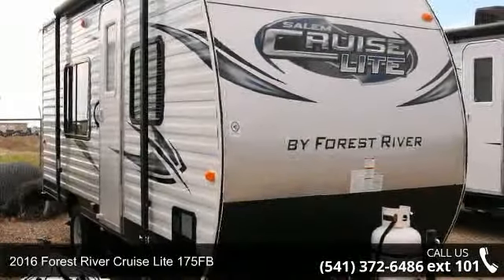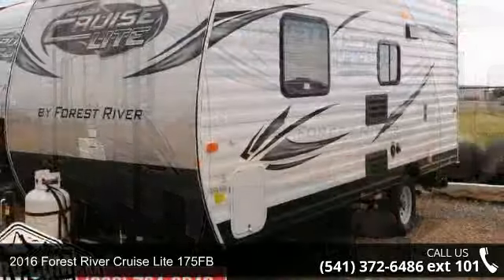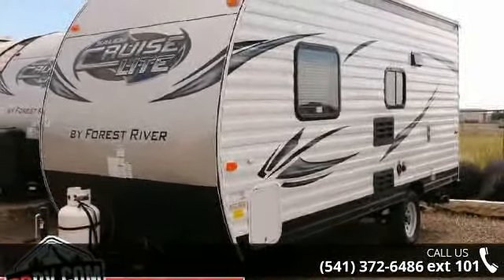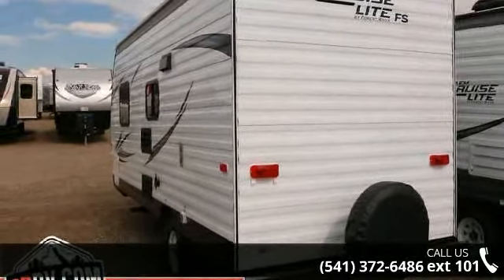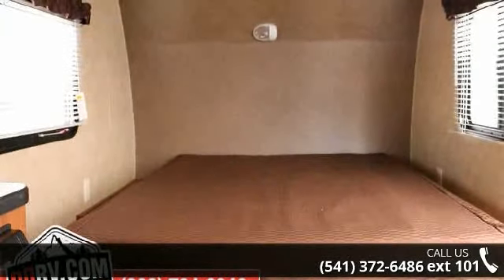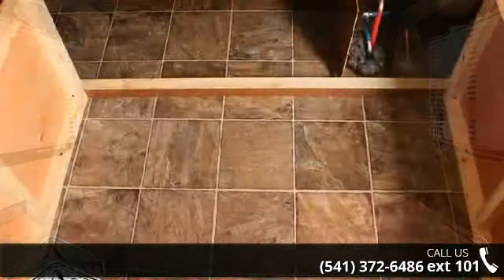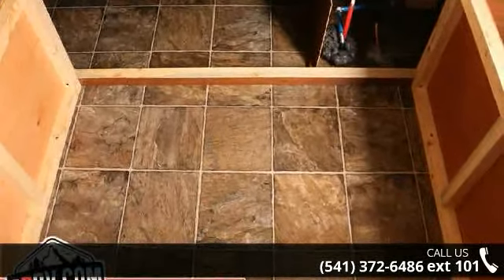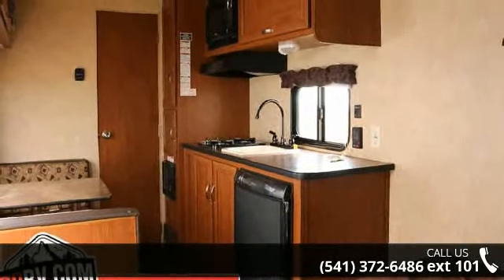2016 Forest River Cruise Lite 175FB - Dennis Dillon RV &...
TT